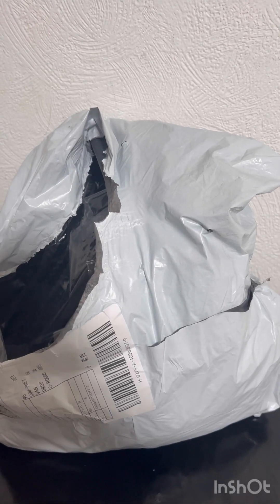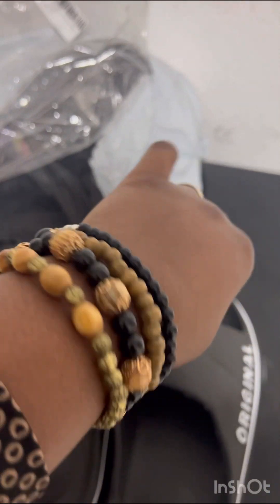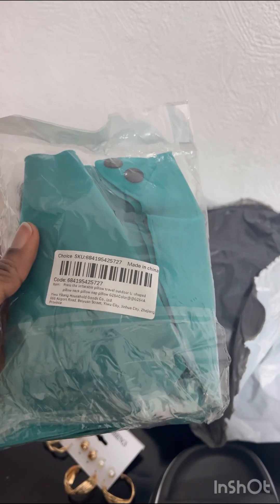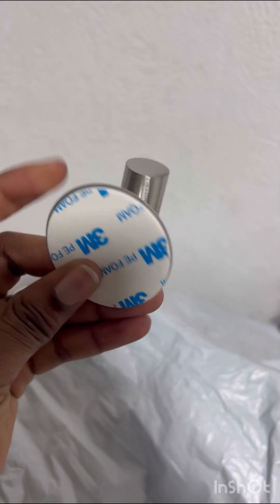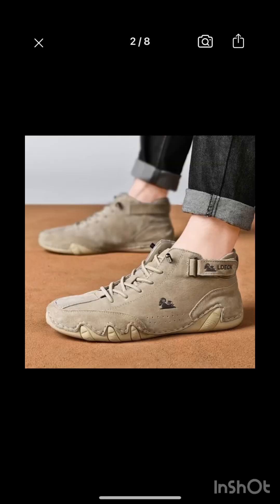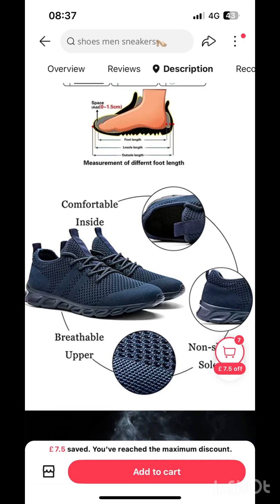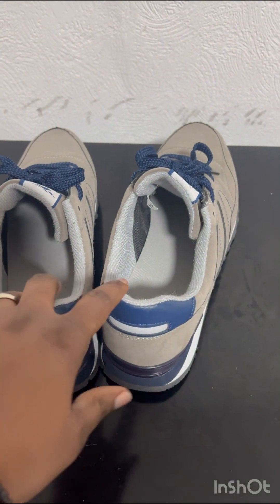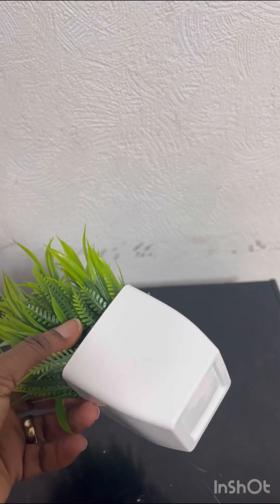AliExpress Black Friday shopping haul.